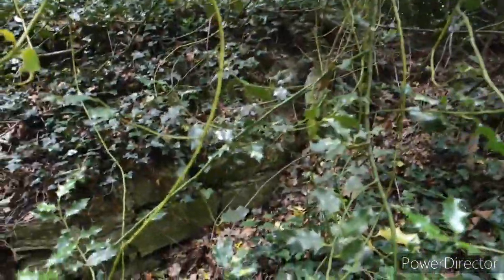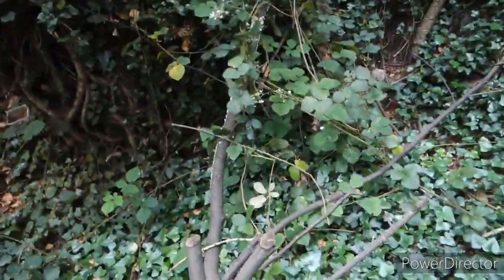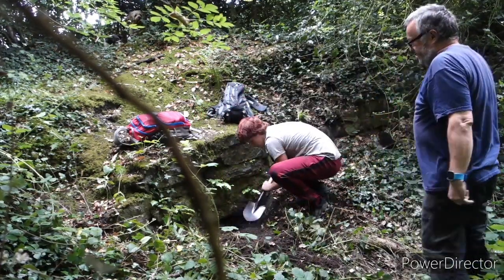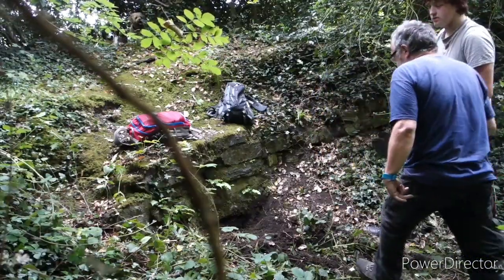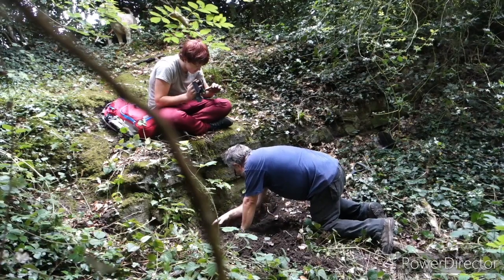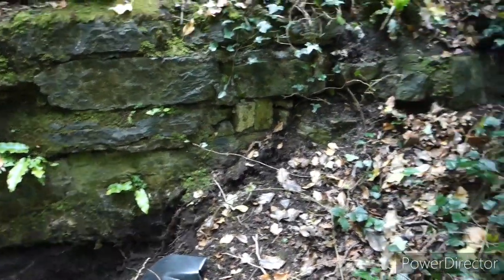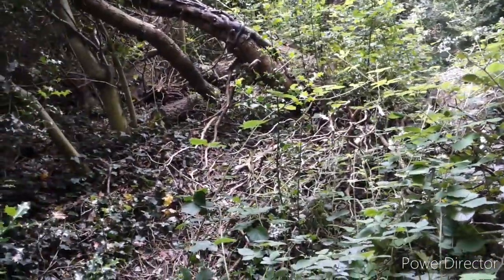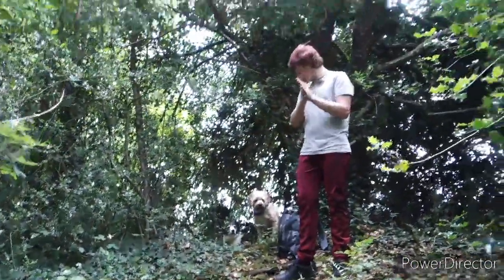The 9 Men of Madeley Accident 1864, Brick Kiln Leasow Pit, Madeley, Telford, Part Three 30/6/20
Have a listen to this brilliant memory/tribute to the 9 Men Of Madeley